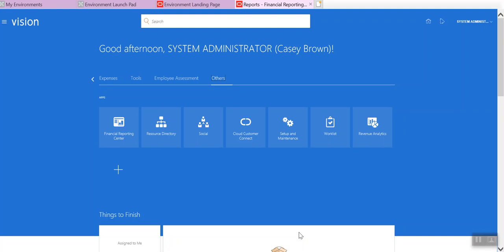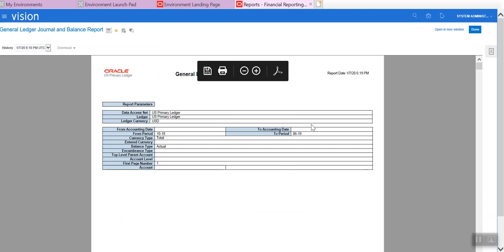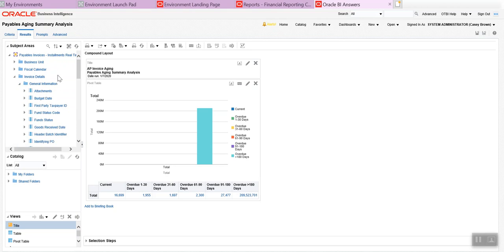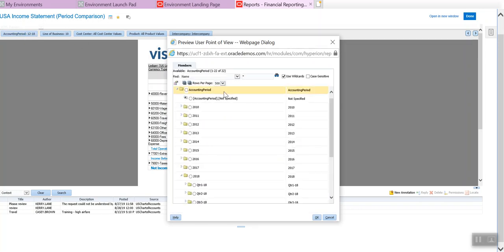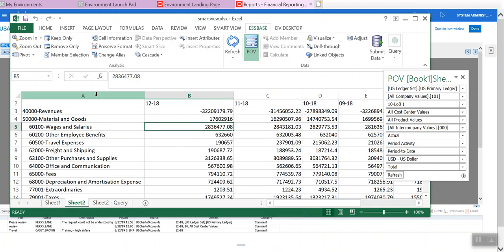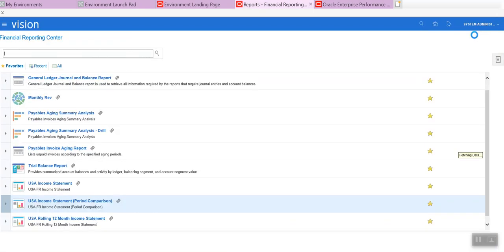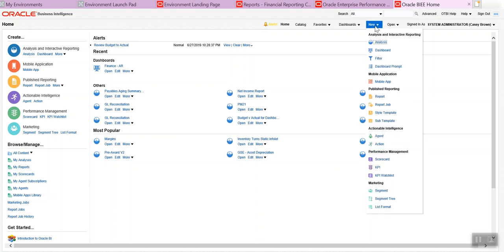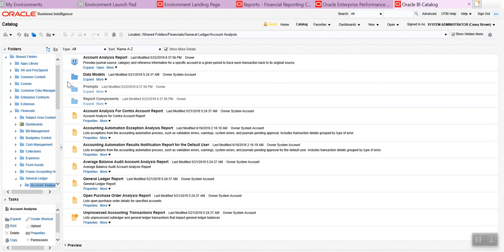Financial Reporting Overview